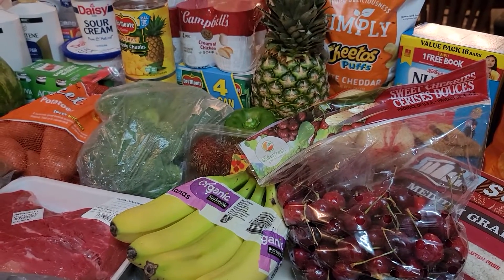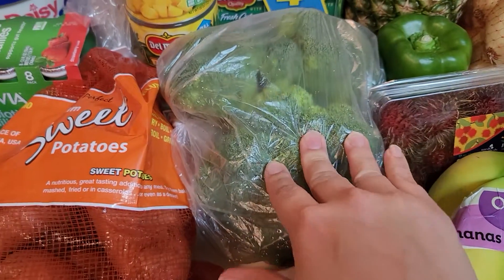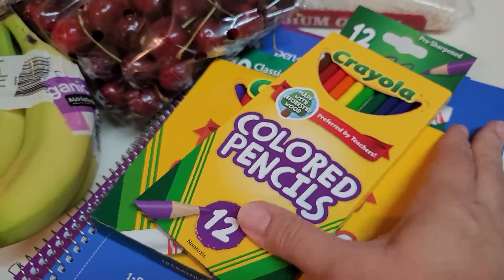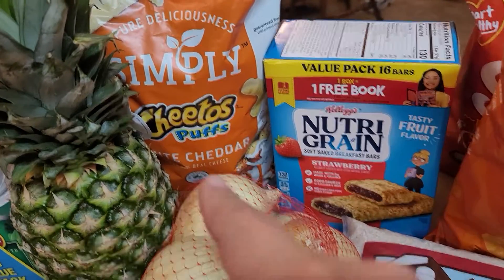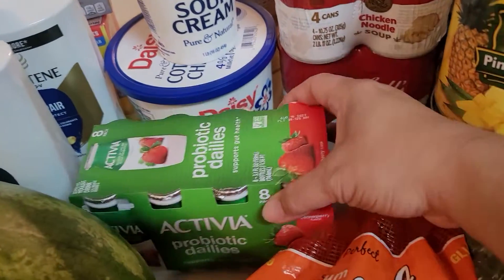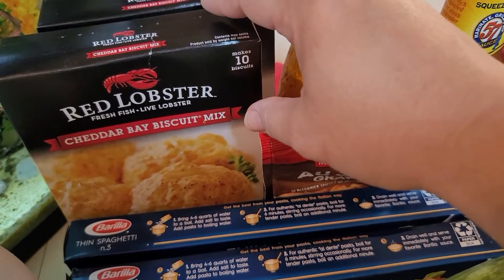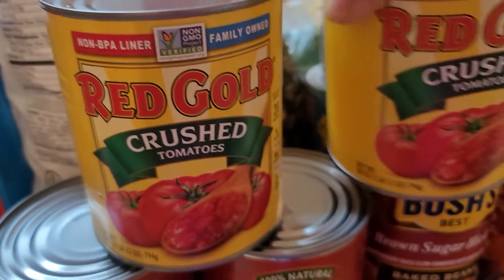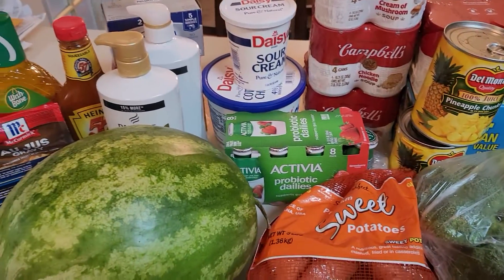Walmart Grocery Haul $250 July 2022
Hello everyone! I spent right under $250 on my Walmart grocery haul. I plan to make pot roast and needed to fill a few pantry gaps.